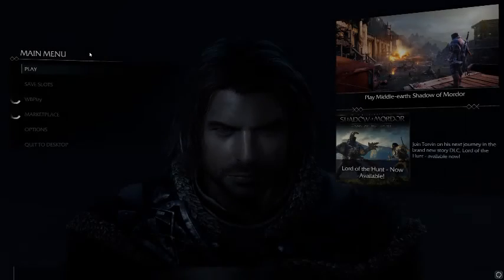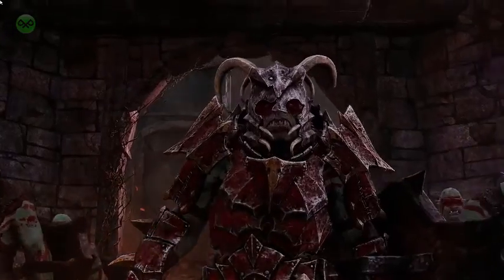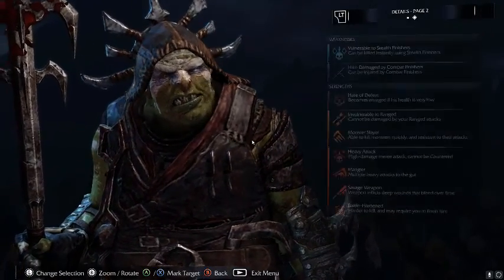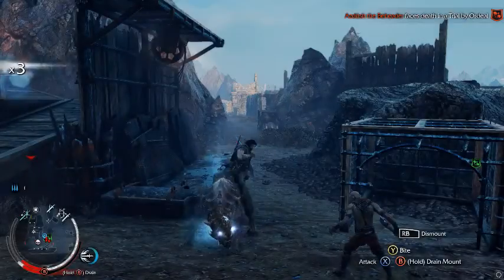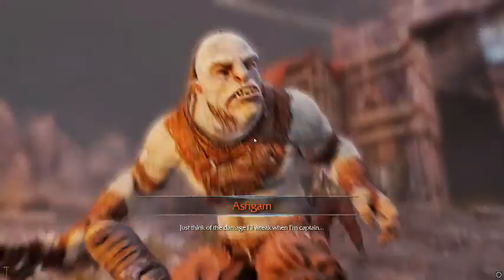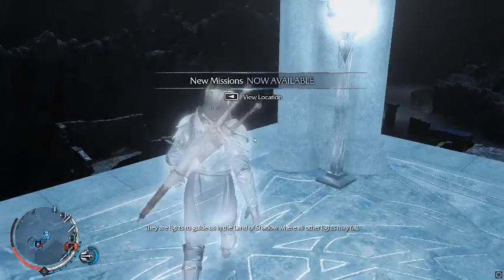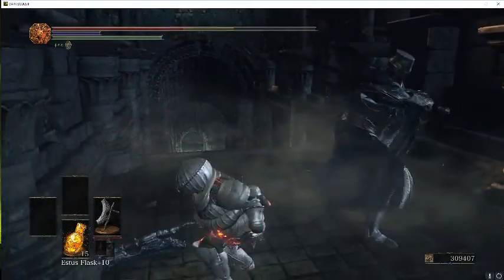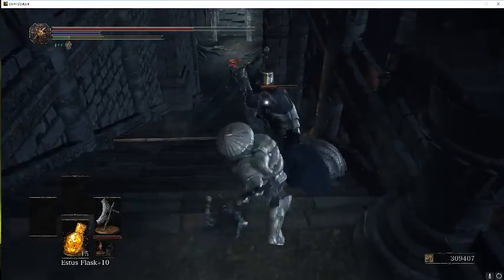Shadow of mordor analysis of the Nemesis system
My screencast analysis of the Nemesis system within Shadow of Mordor, for a recent university project.